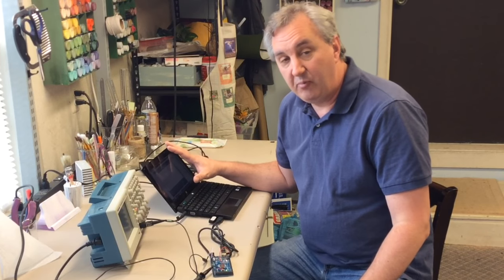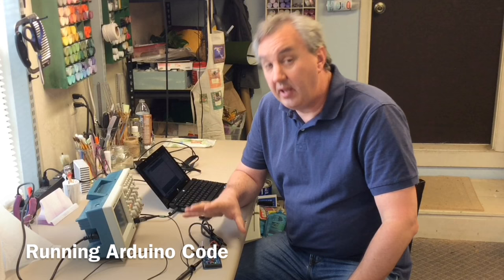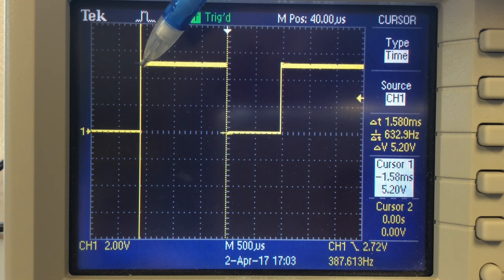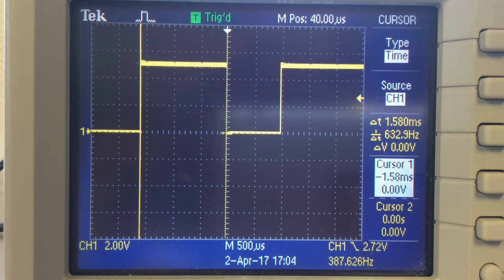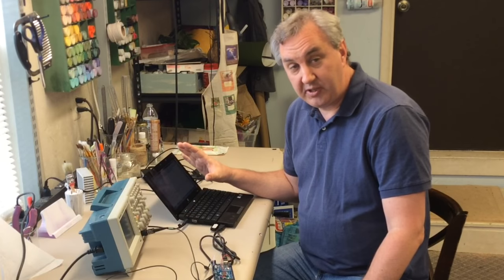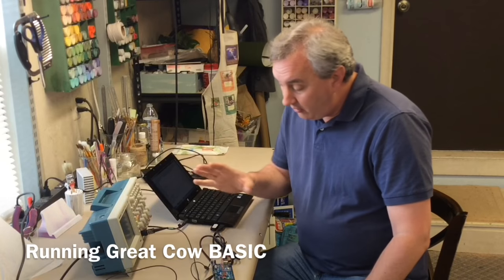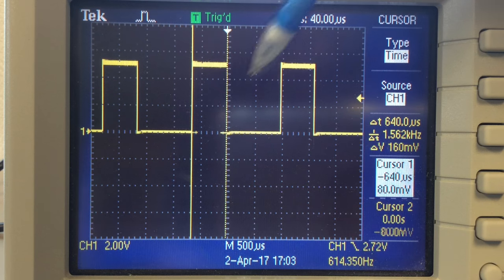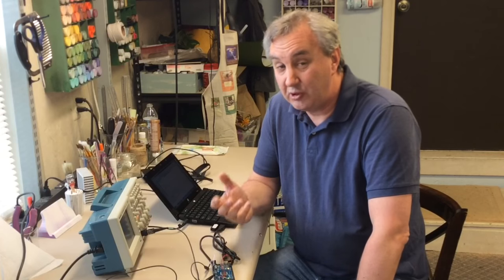8-bit Arduino Mega Speed Test vs Great Cow BASIC compiler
Chuck tests how much the Arduino code is limiting the speed of 3D printers and other products that may need more speed to do math calculations or fast processing. He compares the Arduino code to an open source compile called Great Cow BASIC to see if it offers any improvement at all. Check out the results in this video.

Chuck's Arduino Book:

Send Self Addressed Stamped Envelope to:
Electronic Products
P.O.Box 251